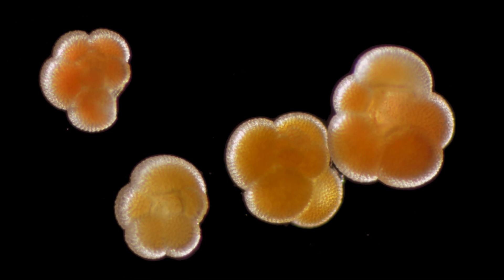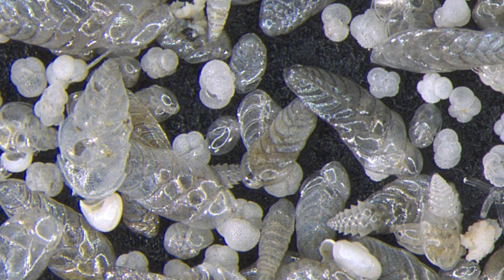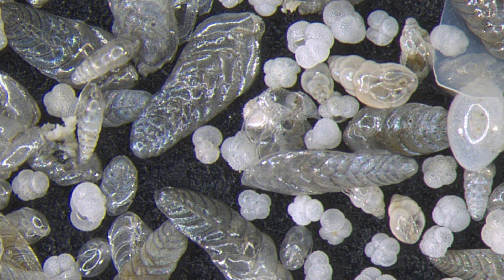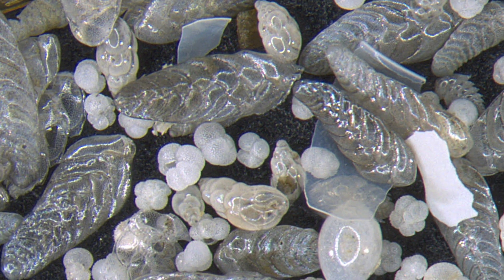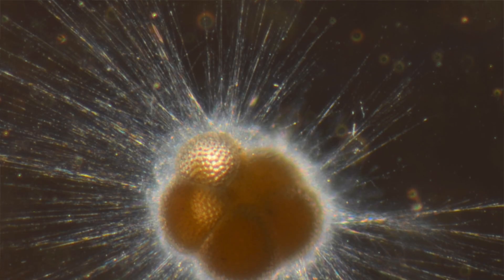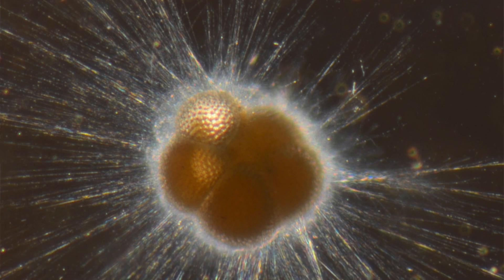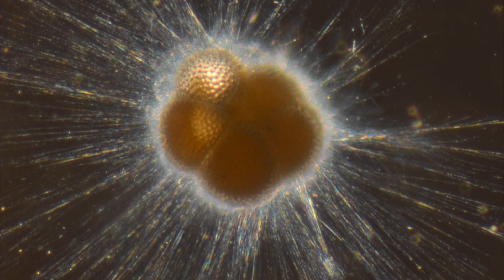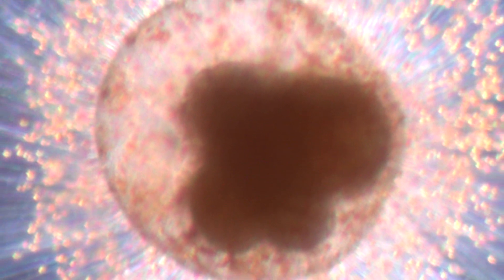Jennifer Fehrenbacher on Foraminifera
Tiny marine organisms called foraminifera are ubiquitous in the ocean. While they are small, about the size of a grain of sand, they hold some big clues about our climate. Oregon State University researcher Jennifer Fehrenbacher is studying the chemical composition of their shells to reconstruct past climate scenarios and understand how our climate may change in the future.